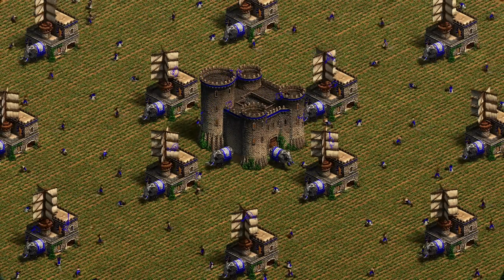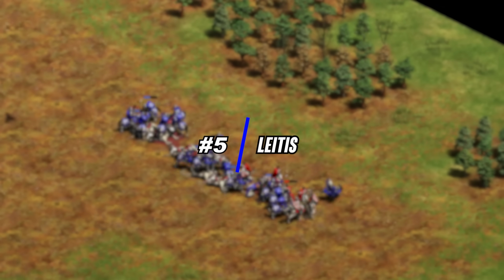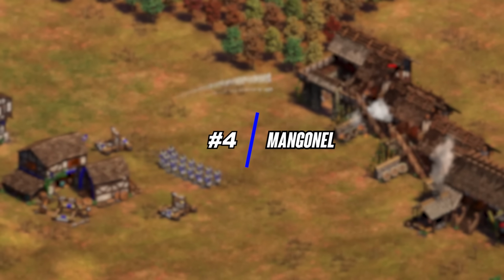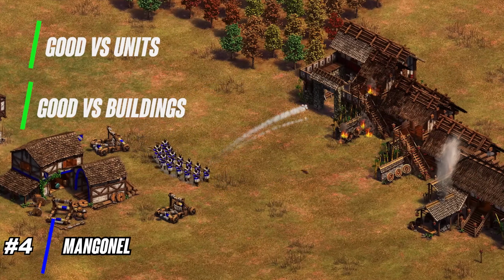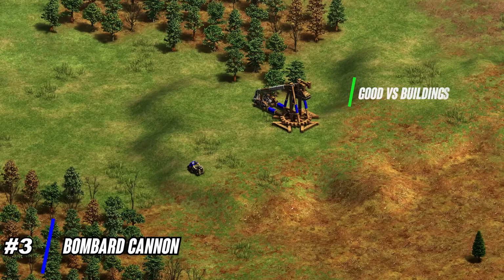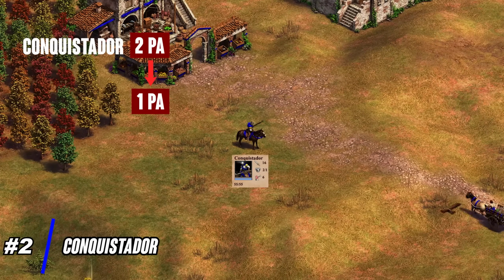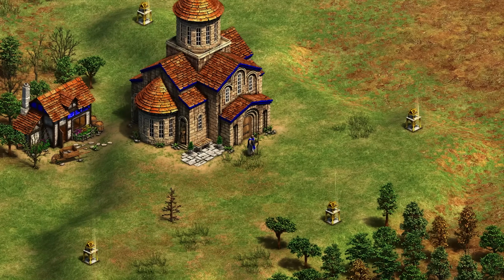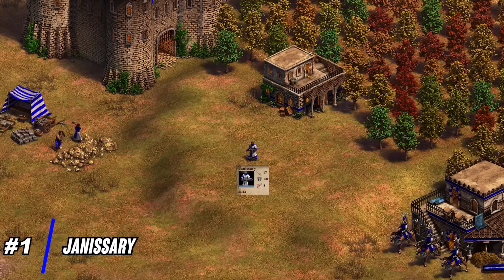Top 5 Strongest Units With No Upgrades | AoE2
00:00 - 01:00 Intro
01:00 - 02:17 5
02:17 - 03:33 4
03:33 - 04:38 3
04:38 - 05:54 2
05:54 - 07:02 Honorable Mentions
07:02 - 08:51 1
08:51 - Final Talk & Outro